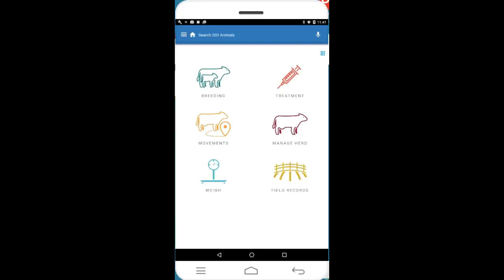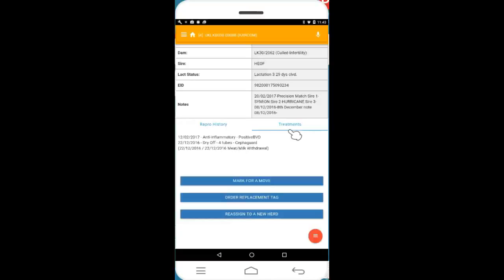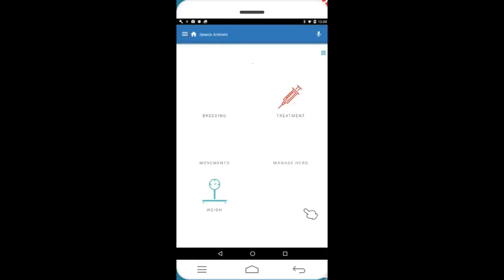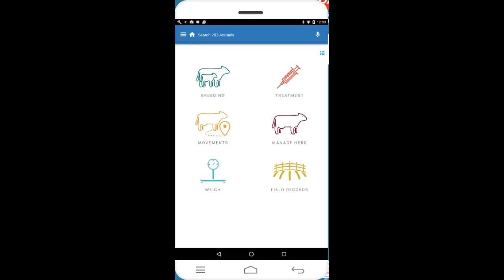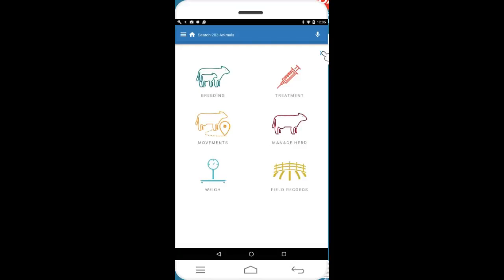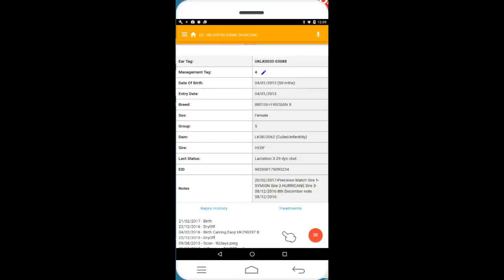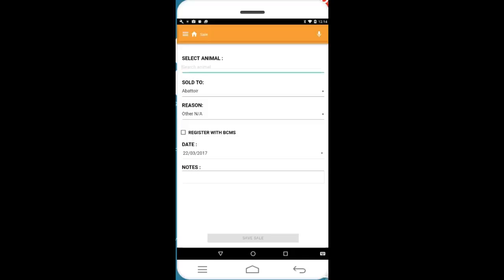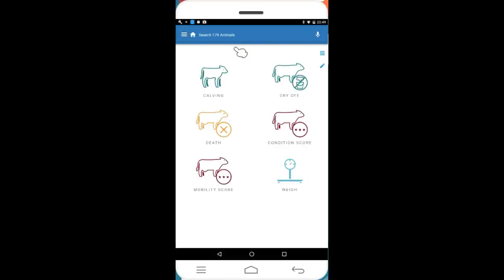The FarmWizard mobile device App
A tour of the main features and functions of the FarmWizard mobile device App for Android and Apple iOS